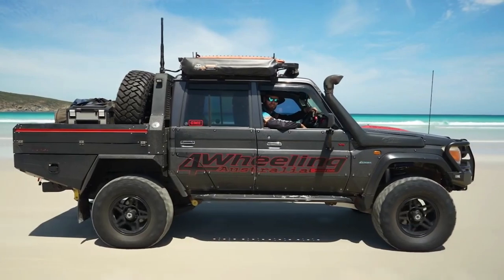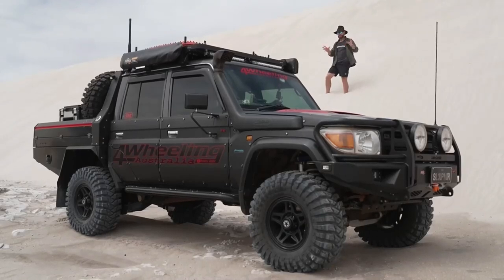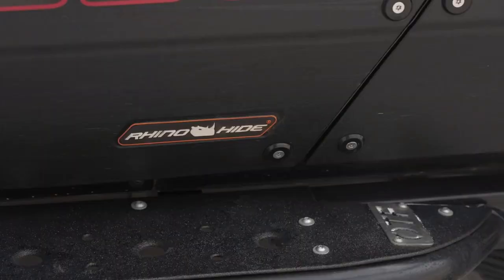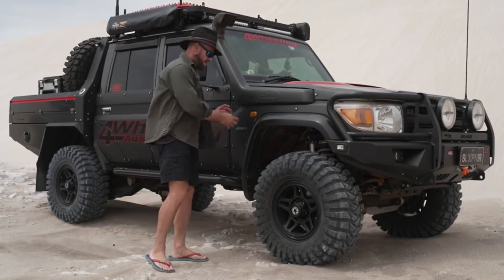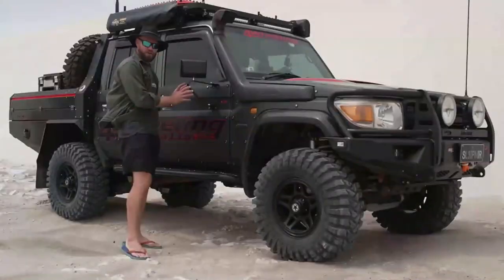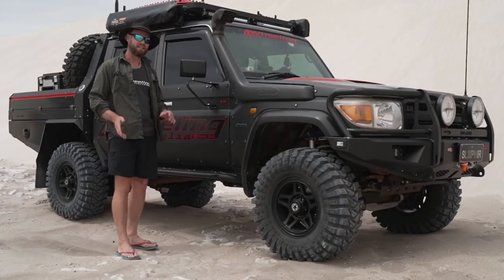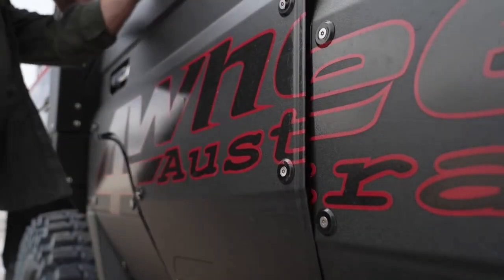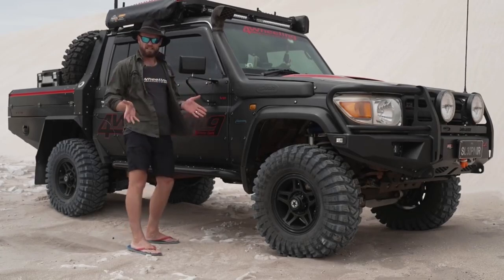Ronny Dahl reviews Rhinohide 4x4 Armor for his 79 Series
Watch Ronny Dahl review Rhinohide Armor® for his 79 Series as the World’s toughest vehicle panel protection system for use both on and off-road:

* Australian designed and patented precision moulded Rhinohide Armor® system.
* Hassle-free self-installation. Suitable for ALL steel, aluminium and composite body panels with no drilling required.
* 2mm ABS moulded panels for greater protection on and off-road, from carparks to the country tracks!
* Tried and tested in Australia's harshest environments and rated up to 120 km/hr on-road.
* Rhinohide Armor Lock® Suspension Technology prevents damage from heavy brush, branches, stone chips as well as doors and trolleys in car parks.
* Armor Lock® fastening system with tamper-proof security locking key enables panels to be detached and reattached in minutes.

 Rhinohide Armor® Kit Includes:
* Precision Moulded Rhinohide Armor® Panels
* Proprietary Armor Lock® fastening system
* Rhinohide Armor® Locking Key
* Spare Armor Lock® fasteners
* Rhinohide Armor® pocket multi-Tool
* Rhinohide Armor® Pads
* Microfibre cloth

Armor Up with Rhinohide Armor®
To find out more, visit rhinohide.com.au